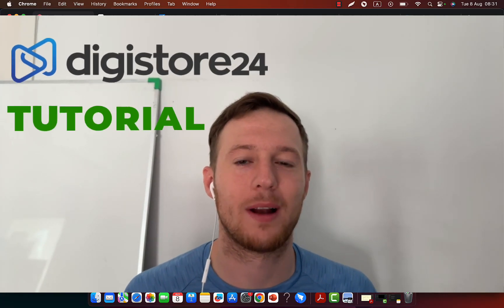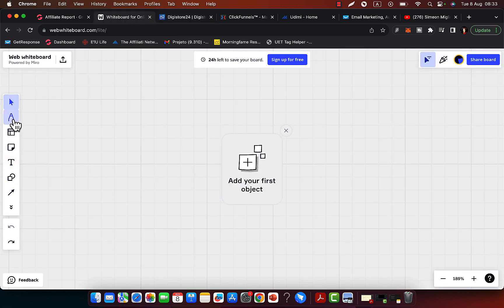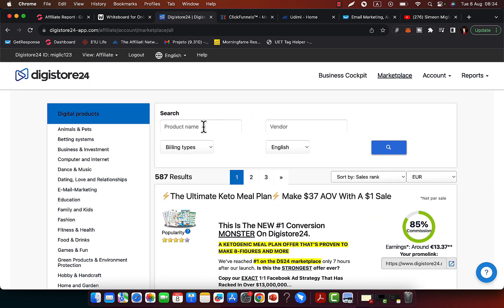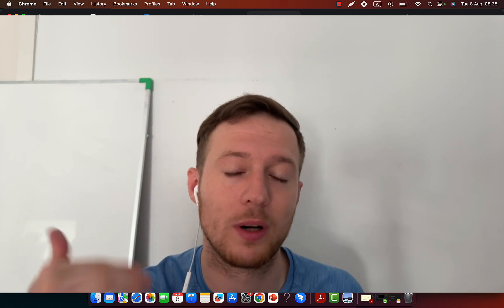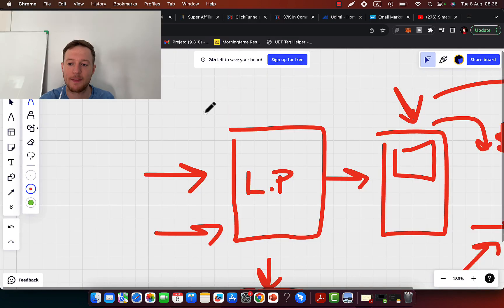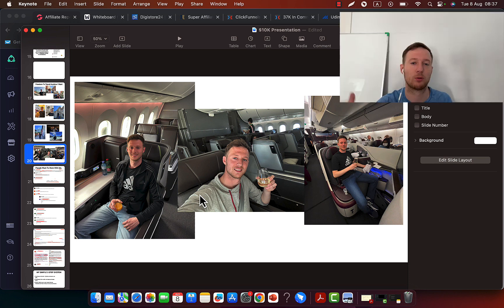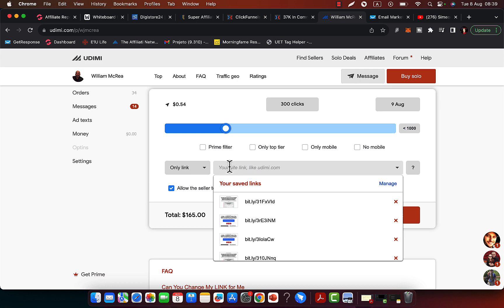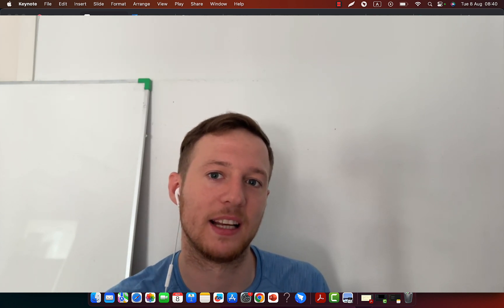Digistore24 Tutorial for Beginners (How To Make $500/DAY)